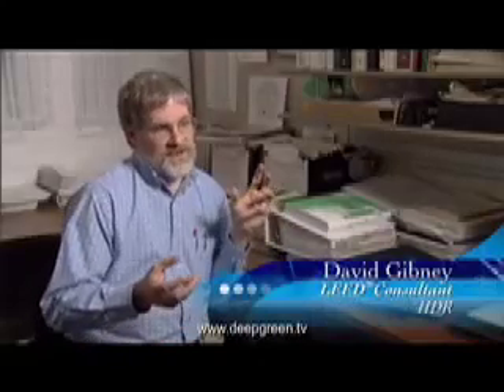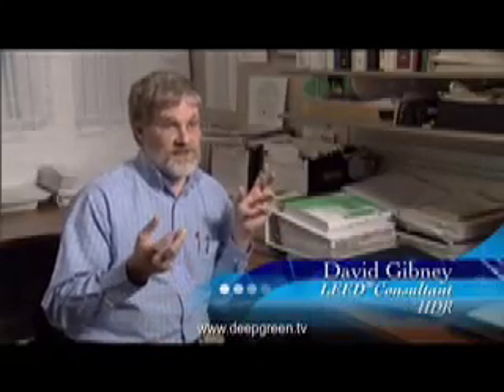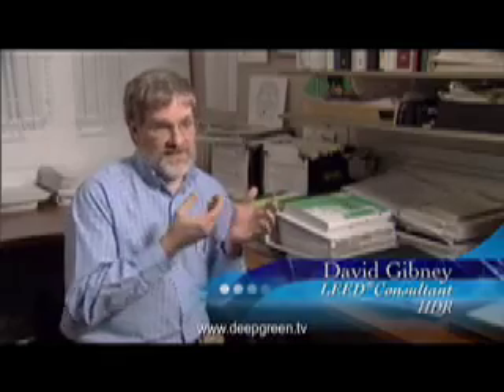GREEN IS THE COLOR OF MONEY DVD Preview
Designing and building one of the world's most energy efficient, high performance buildings - the USGBC LEED CS Platinum rated 11 story Banner Bank Building in Boise, Idaho.  The HD documentary tells the story of the first LEED Platinum building built by a private developer - Gary Christensen, owner of Christensen Corporation.  A deepgreen documentary by Academy Award winning filmmaker Ben Shedd.  From Shedd Productions, Inc. and Wide Eye Productions, Inc.